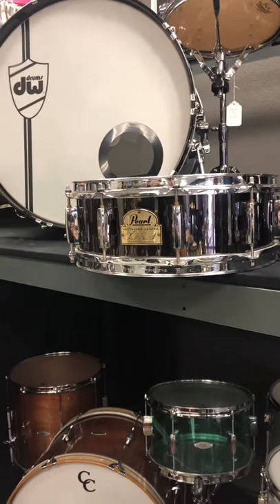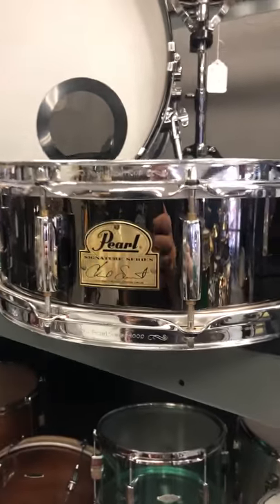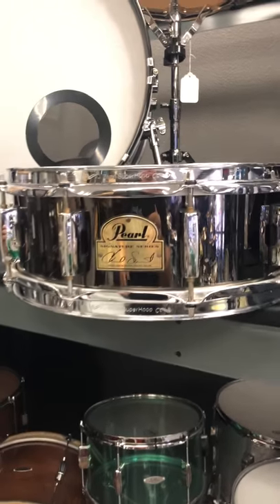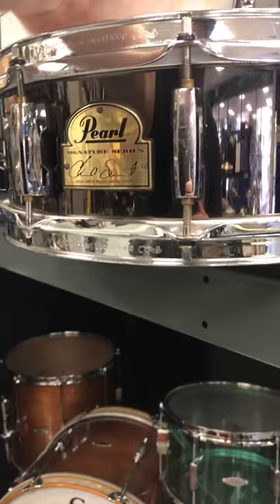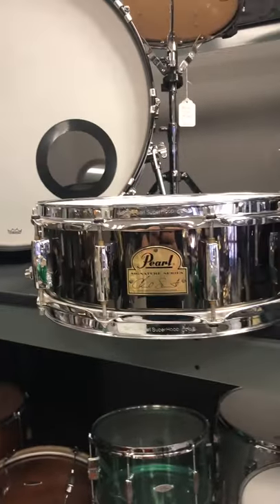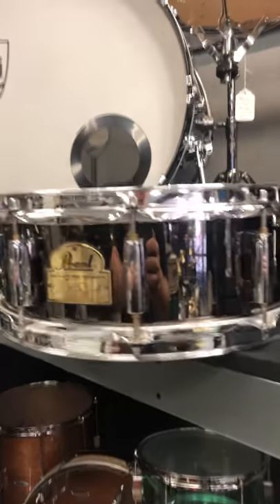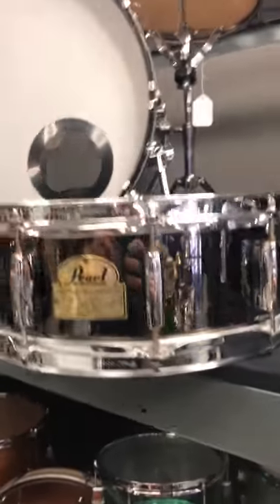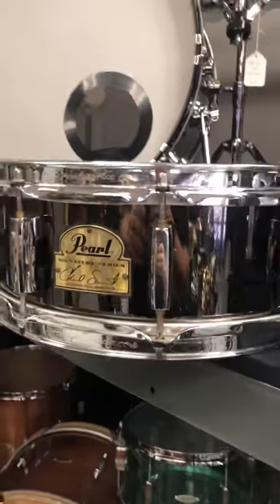Pearl Chad Smith Signature Snare Drum